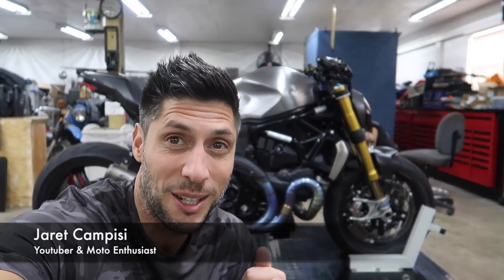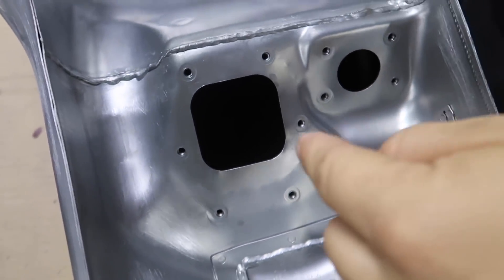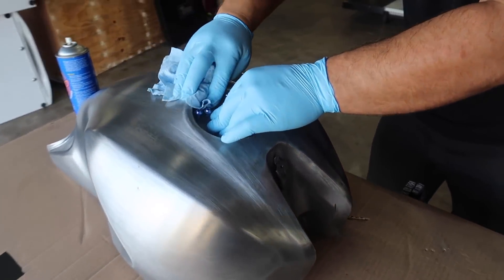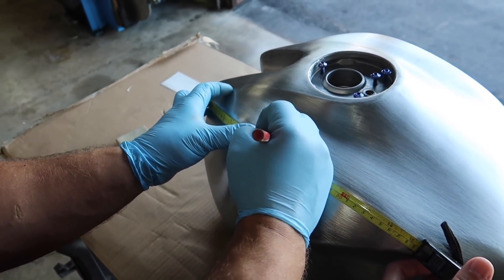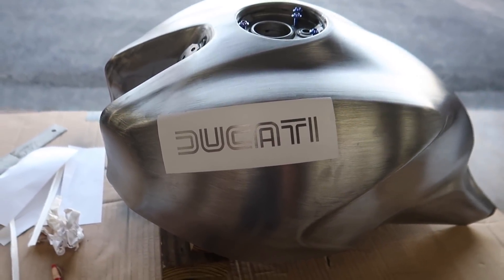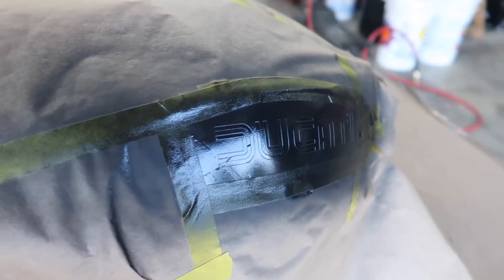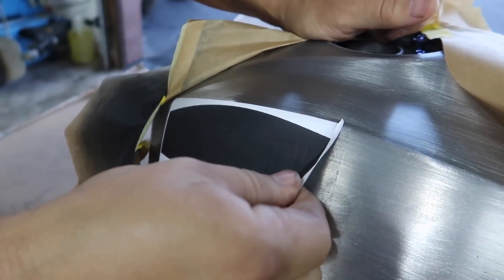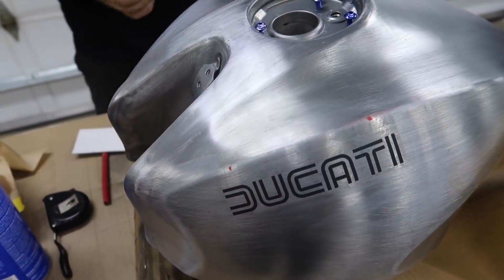Major Problem with Our Monster Brushed Steel Tank